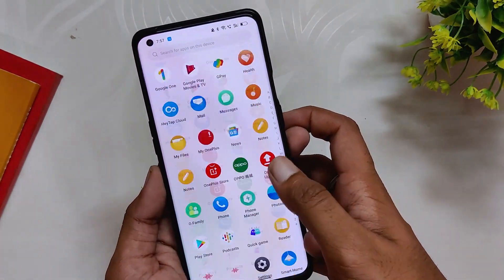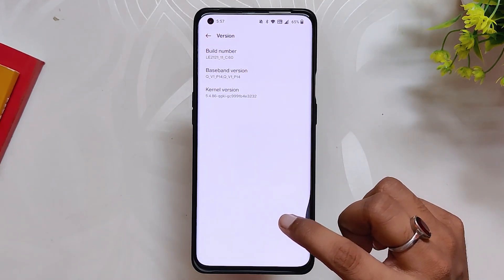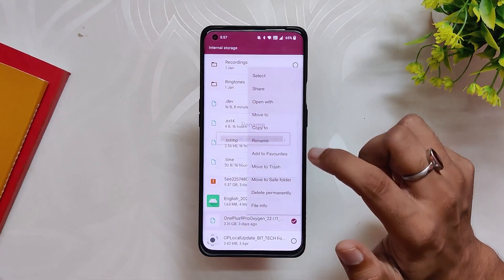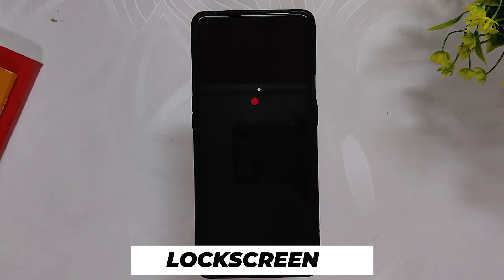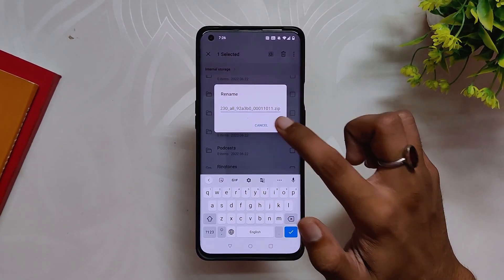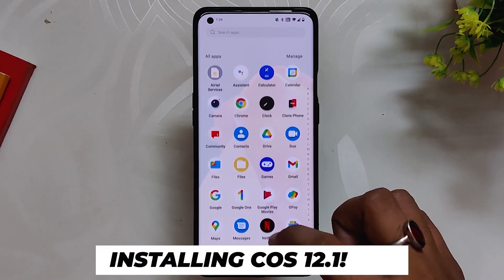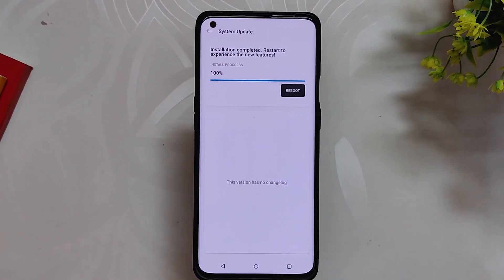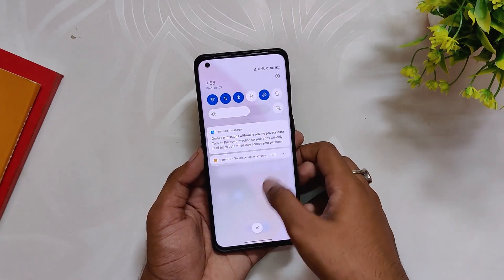INSTALLING COLOR OS 12.1 FROM OXYGEN OS 12 | Oneplus 9 Series | TheTechStream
In this video, I'm going to show you how-to install the official COLOR OS 12.1 for the  Oneplus 9, and Oneplus 9 Pro. Color OS 12.1, based on Android 12, brings a lot of major changes for the Oneplus 9 Series.

⚡️ IMPORTANT LINKS ⚡️

RollBack OOS 11 Files :
OP9:

🔴 *** MY PRODUCTS/GEAR ***

🎶 *** MUSIC ***